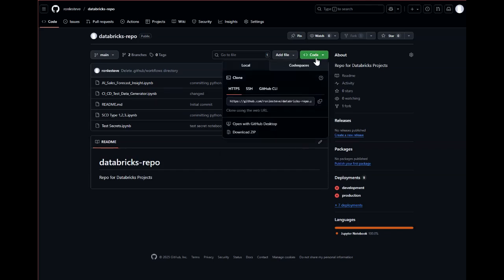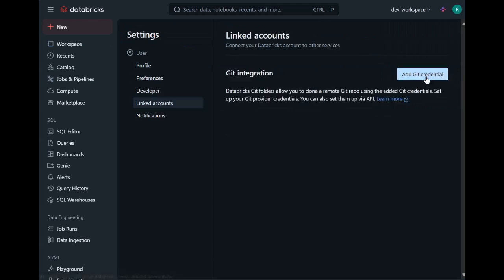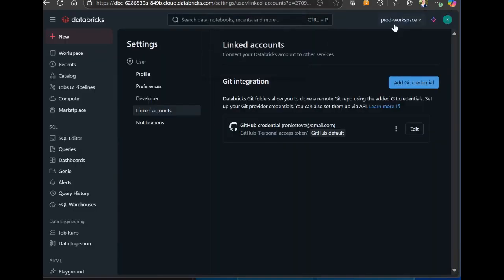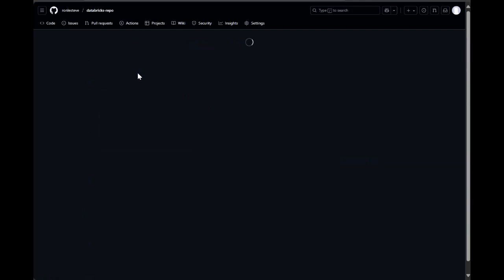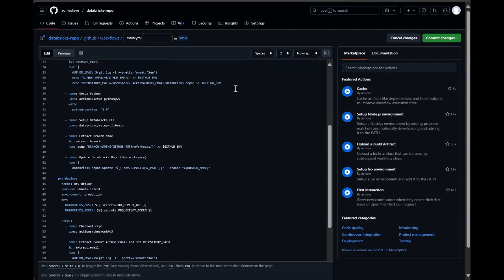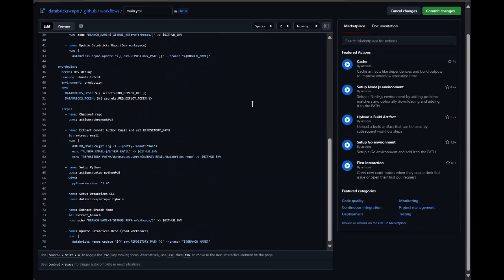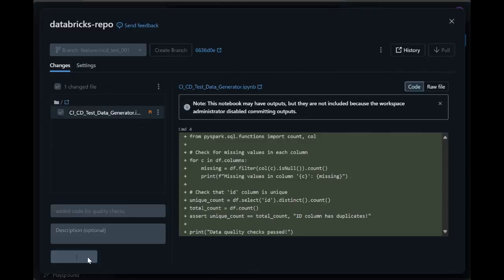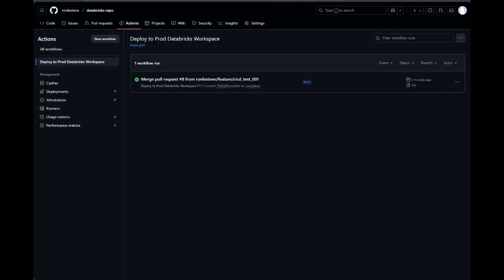Databricks CI CD with GitHub Actions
Automate Databricks CI/CD with GitHub Actions | Dev to Prod Deployments Demo

Are you ready to modernize your Databricks deployments? In this step-by-step tutorial, learn how to streamline your ETL and analytics workflows by setting up CI/CD for Databricks using GitHub Actions.

I’ll show you how to connect your GitHub repository to Databricks, set up secure authentication with personal access tokens (PATs), and configure workspace secrets for both dev and prod environments. We’ll cover creating and linking folders in your workspaces, managing repository integrations, and automating deployments using a custom YAML workflow.

Watch as we walk through:
Linking GitHub Repos to Dev and Prod Databricks workspaces
Setting up GitHub Secrets and workspace tokens for secure deployments
Writing and explaining the YAML workflow file for automated promotion from dev to prod
Creating feature branches and pull requests to test the full CI/CD pipeline
Observing successful deployments and verifying promoted changes in both environments

Whether you’re a data engineer, architect, or DevOps professional, you’ll learn practical skills to make releases more reliable, faster, and auditable in Databricks.